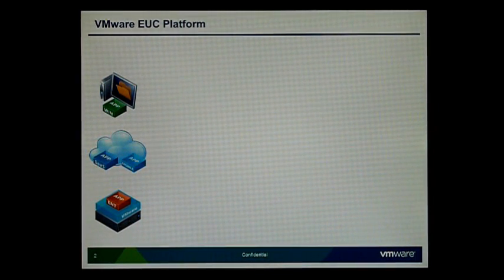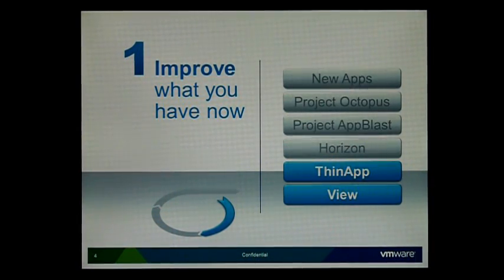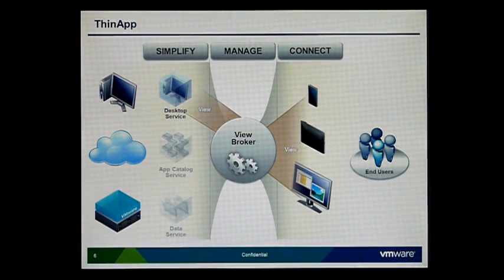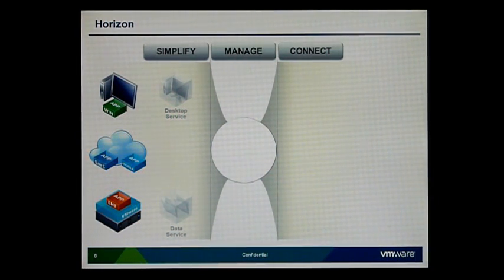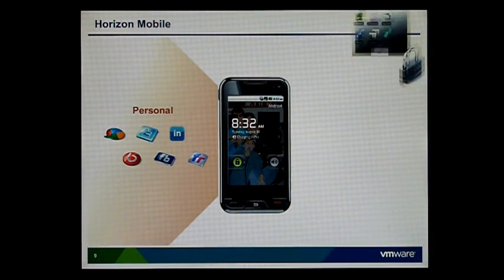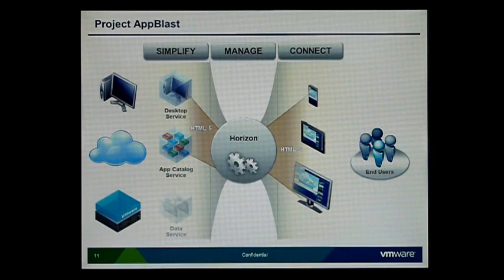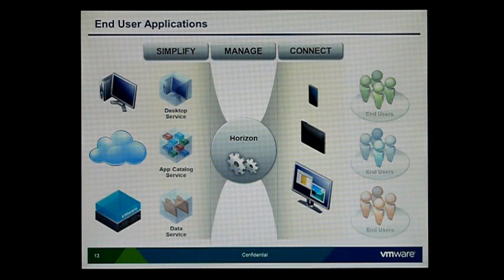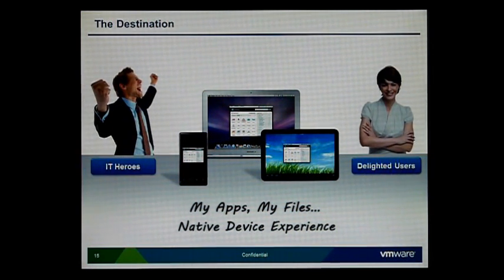EUC Vision - Mark Williams.wmv